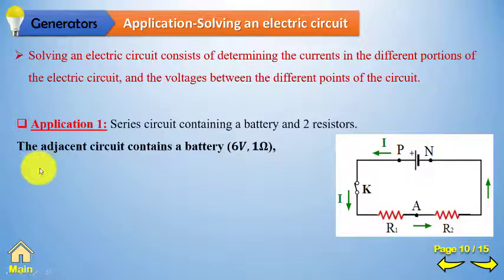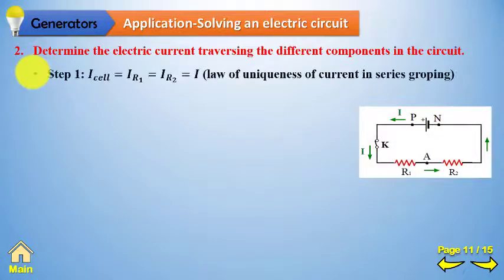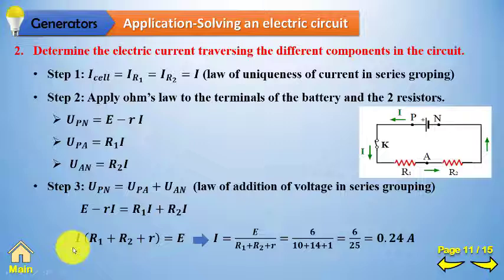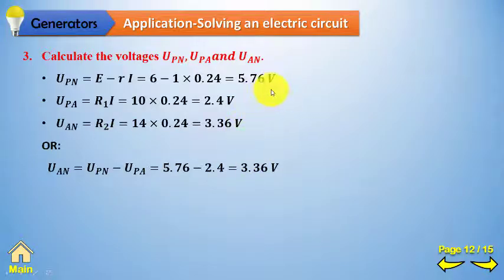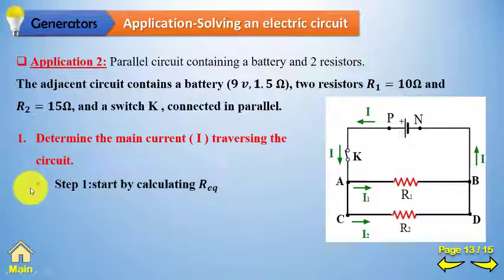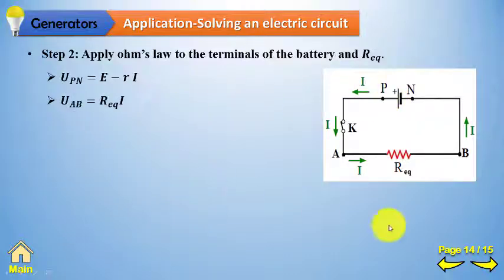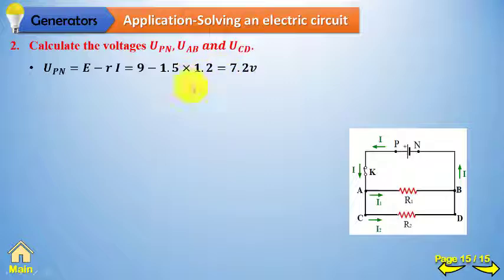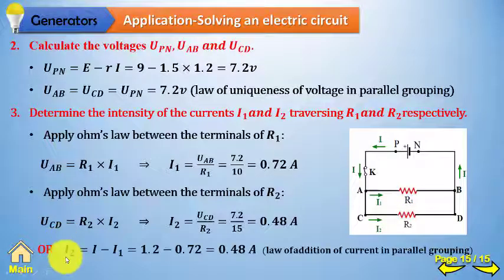Gr10 En Phy Generator receiver part 4 19 20